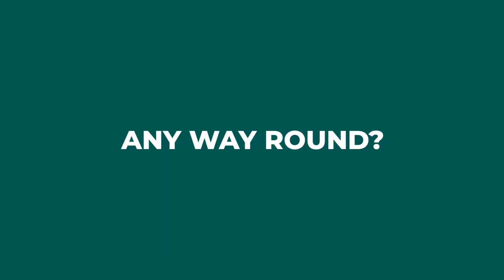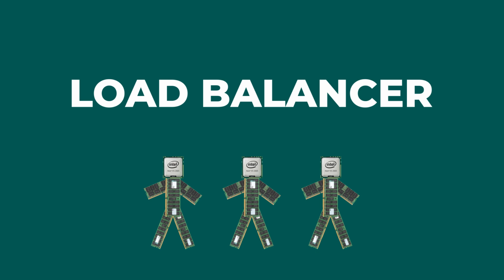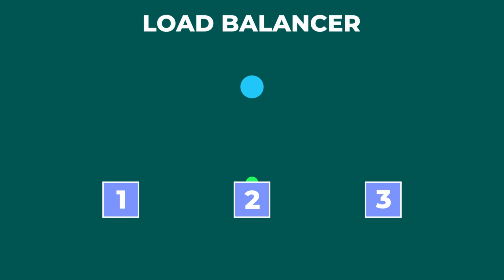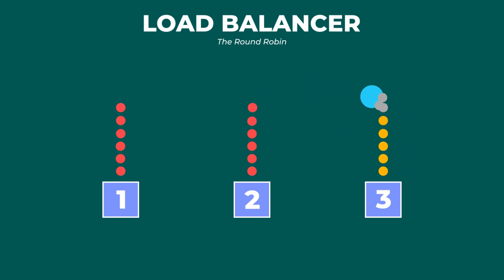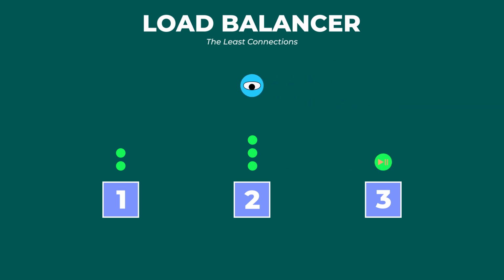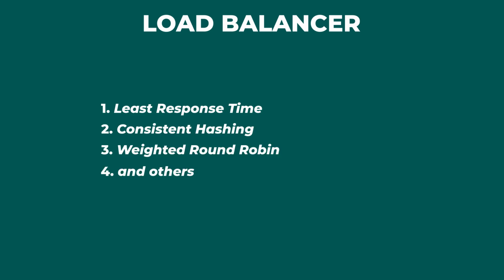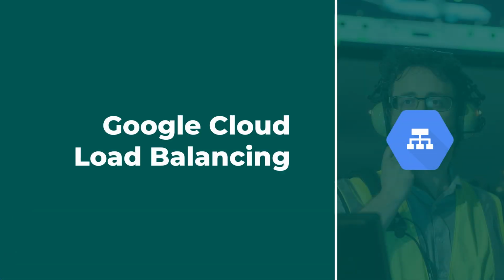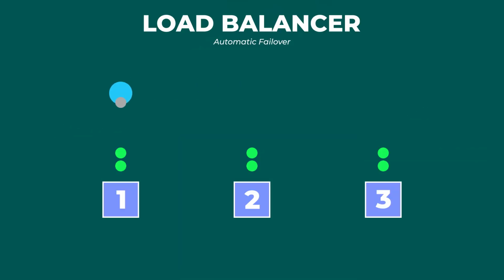What is Load Balancer? - System design series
In this video, we dive into load balancers and their essential role in system design. Discover how load balancing ensures high availability, distributes traffic across multiple servers, and enhances fault tolerance. We’ll explore how they handle incoming requests in distributed systems. Perfect for anyone learning scalable architecture, cloud services like AWS Elastic Load Balancer (ELB), and horizontal scaling. Whether you’re a software engineer, developer, or preparing for system design interviews, this video covers the core concepts in a simple and concise way.